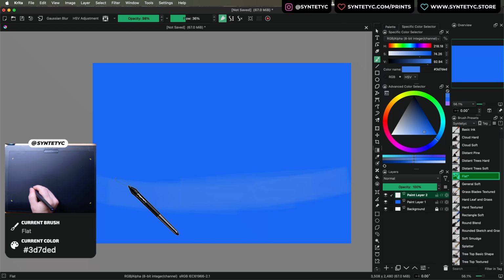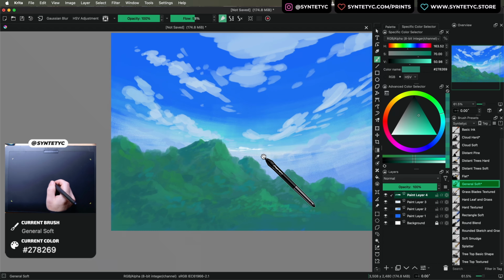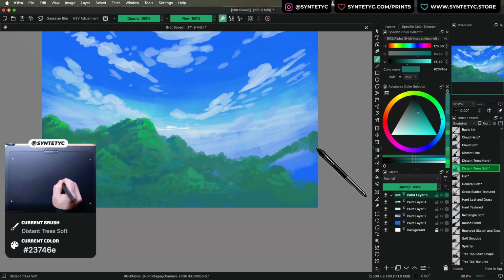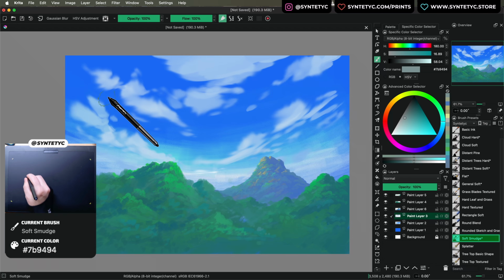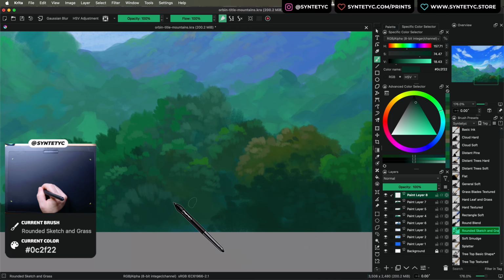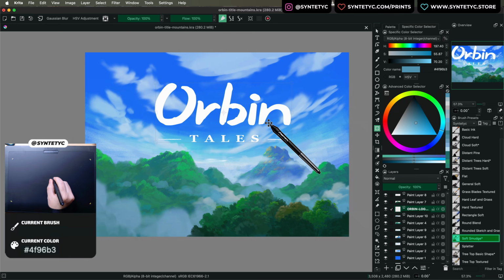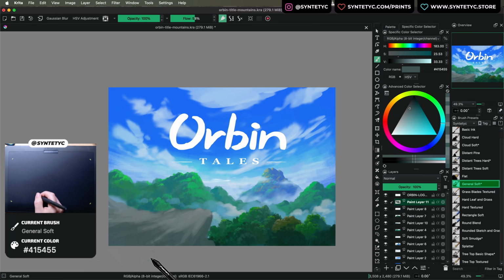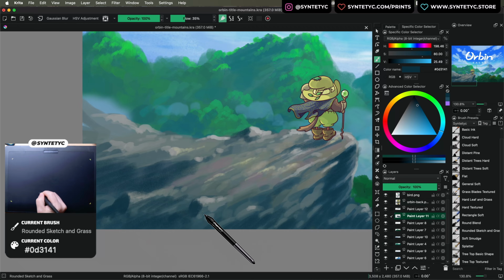Digital Fantasy Landscape Painting – Full Process + Orbin Tales Worldbuilding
Hi everyone! In this video I’m sharing the full process of this fantasy digital illustration, and I’ll also introduce you to Orbin Tales, the little world I’m building piece by piece.
While I paint, I talk about worldbuilding, the lore behind Orbin, and how I develop the environments, history, and magic of this universe.

I’m experimenting with new video formats, so let me know if you enjoy this mix of digital art process + worldbuilding talk.
Your feedback really helps me improve, and I appreciate it a lot!
Download the Free Environment Brushes 2.0 for Photoshop, Procreate, Clip Studio Paint, Infinite Painter, Art Studio Pro, Krita and Affinity:

Start learning how to draw anime and ghibli style.

I love to create free illustration tutorials, so If you want to support me, consider to purchase any of my products. For yourself, or as perfect gift for a friend or family.  :D
Posterlounge - High quality posters, several formats, materials, and frames: